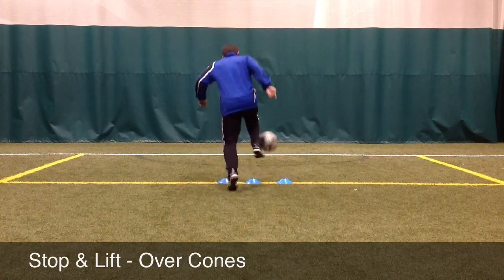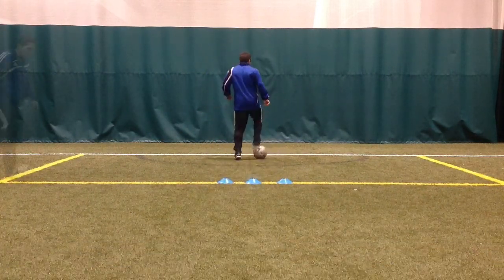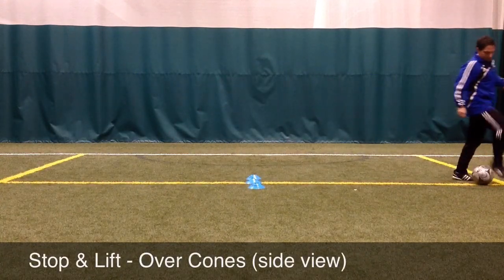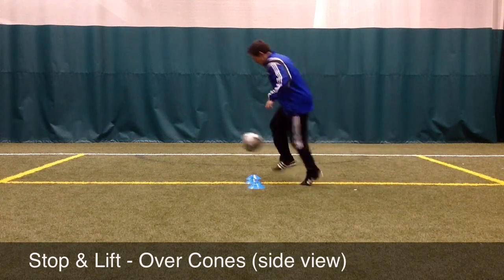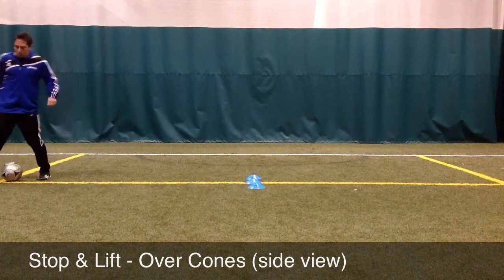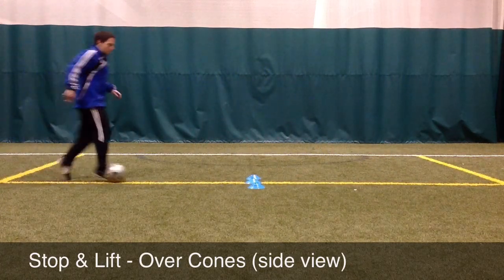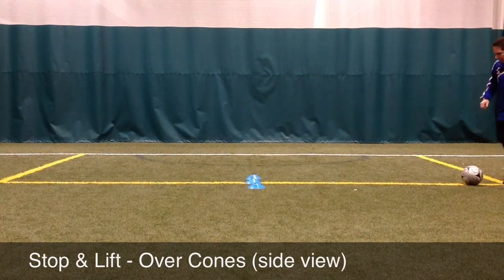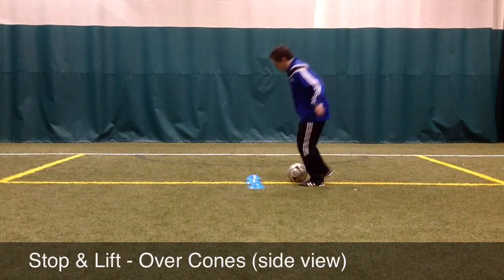Stop & Lift - Over Cones